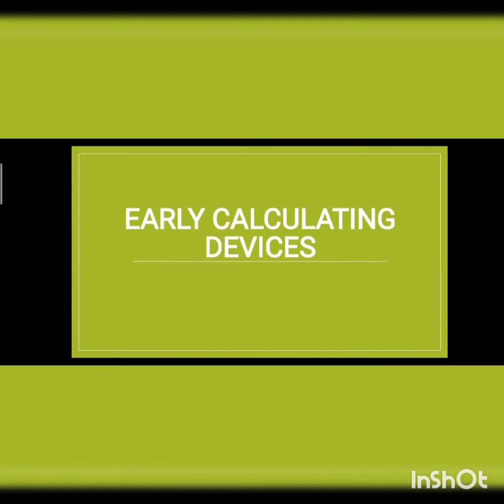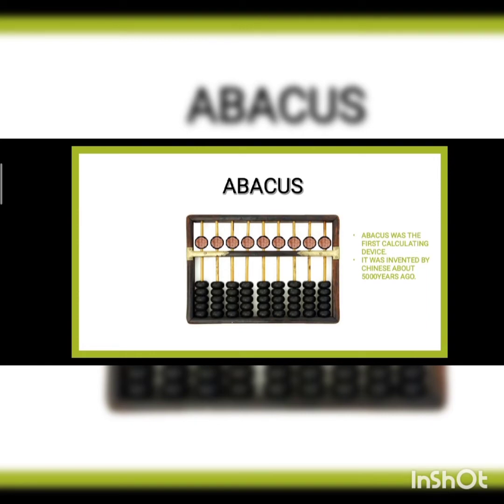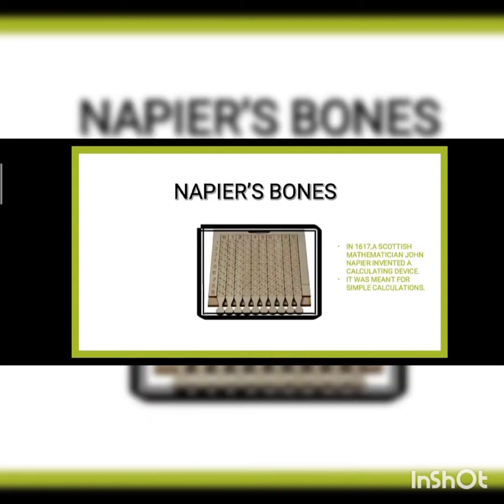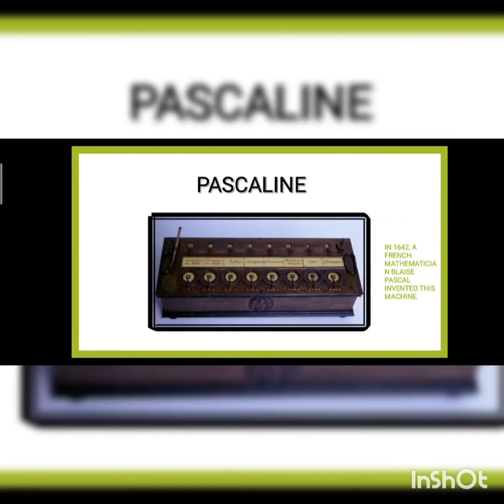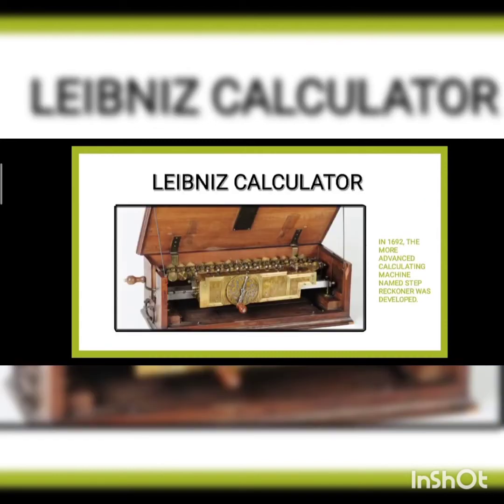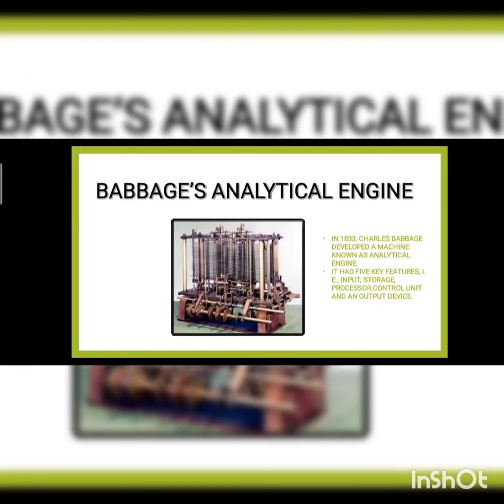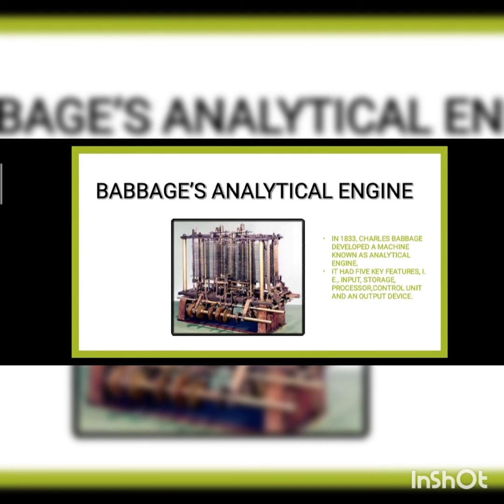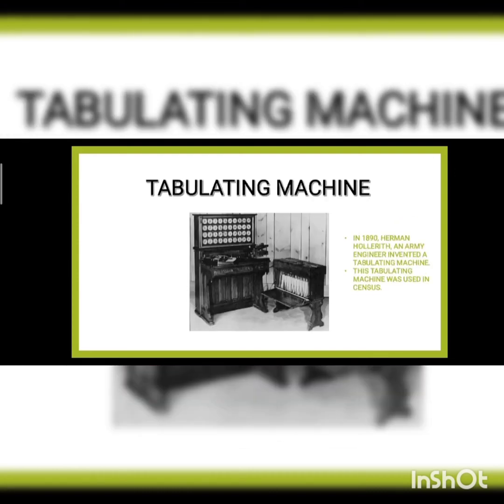Grade 5 Computer May 21,2021 ch-1 Computer history and Generations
Early calculating devices